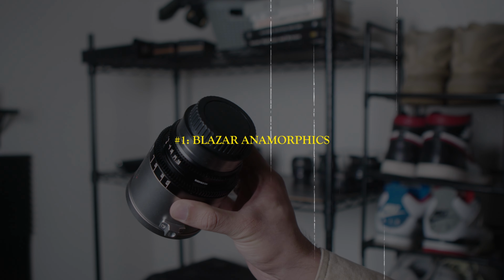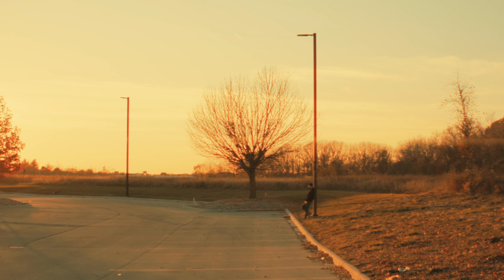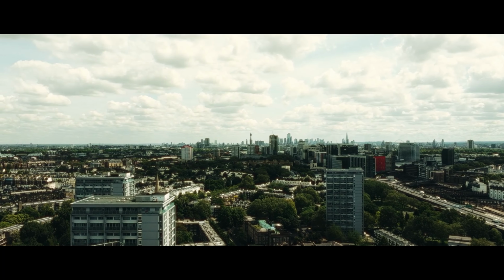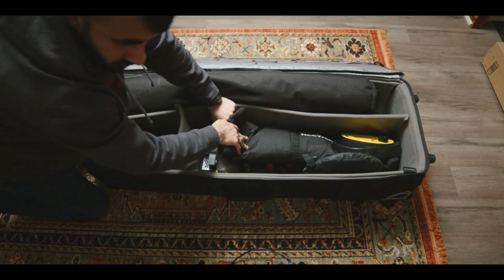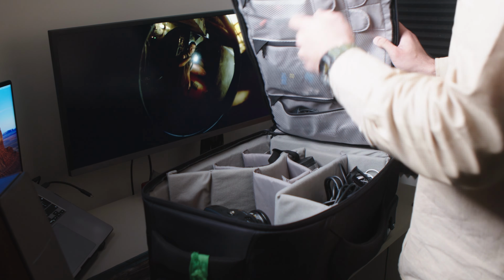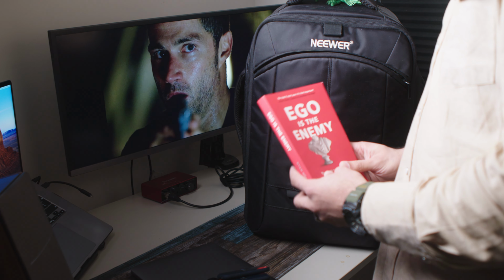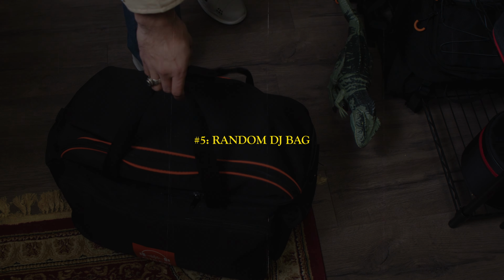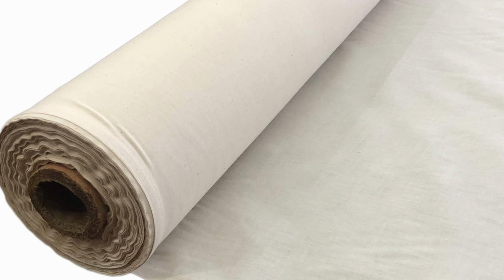Filmmaking Gear I Bought in 2024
As we round up the year, here I share some filmmaking gear that I picked up in 2024 that helped me in my filmmaking craft.

Blazar Remus Anamorphic 35mm
Blazar Anamorphic 85mm
DJI Mini 4K
Light stand bag
Neewer camera bag
DJ bag
Muslin cloth

00:00 - Intro
00:17 - Blazar Remus Anamorphics
01:54 - DJI Mini
03:17 - Random light stand bag
04:10 - Best camera bag ever
05:14 - Random DJ bag
05:53 - $20 muslin cloth